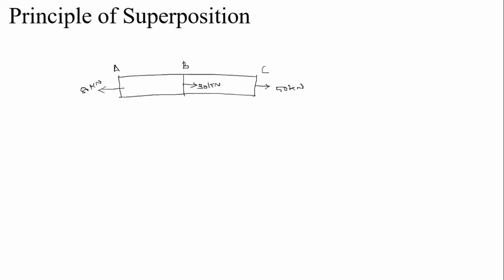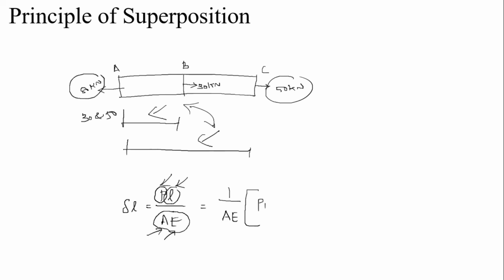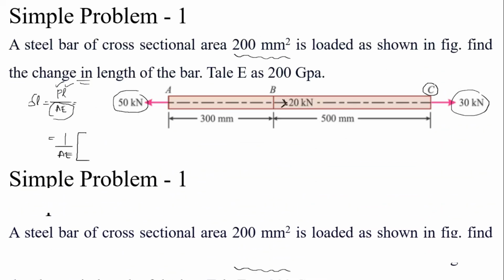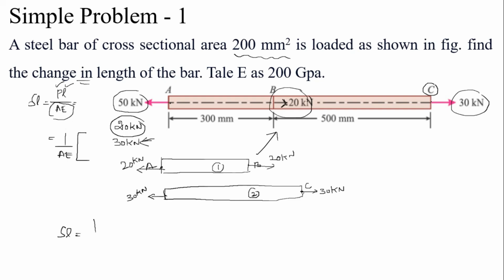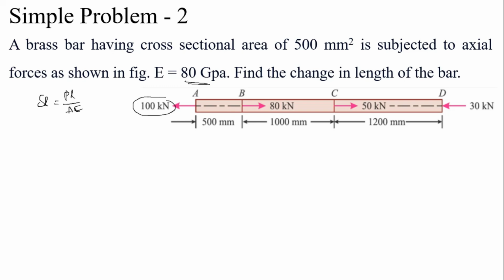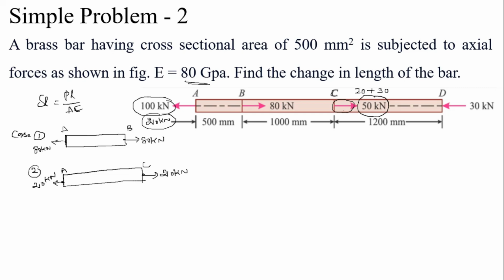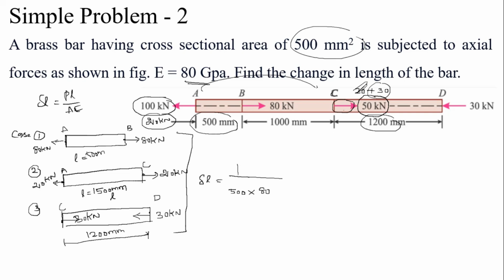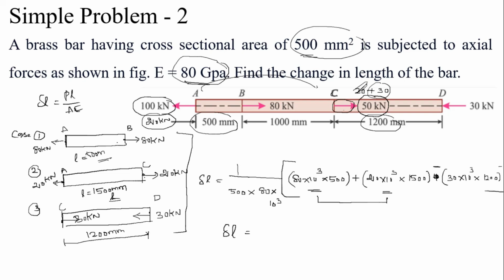Principle of superposition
In structural mechanics, it is used to analyze the combined effects of different loads on a structure by summing their individual effects. It simplifies complex problems by breaking them into simpler components and combining the results to find the overall solution.